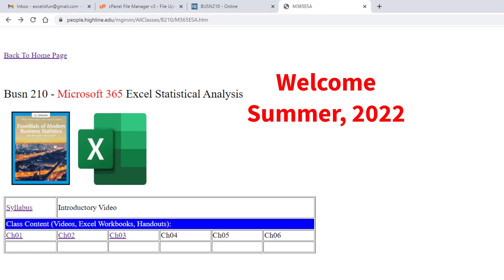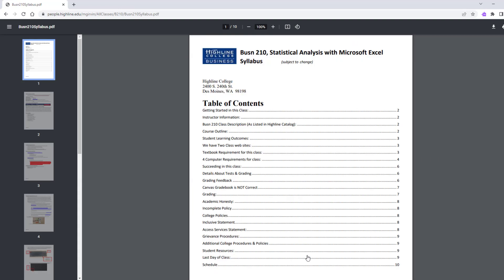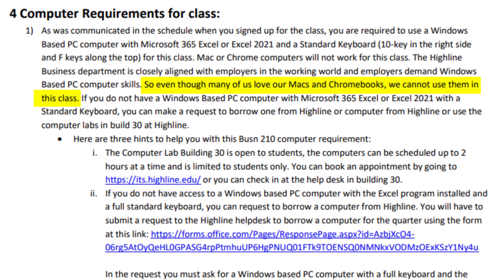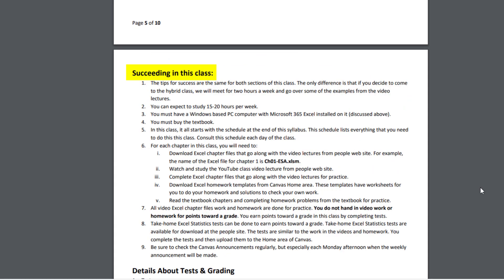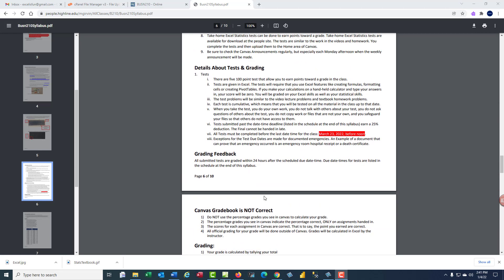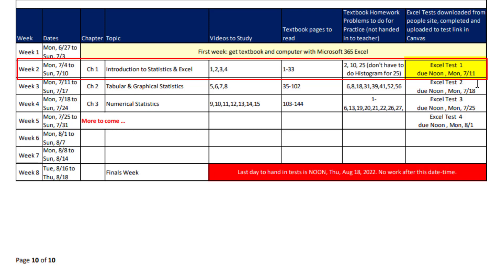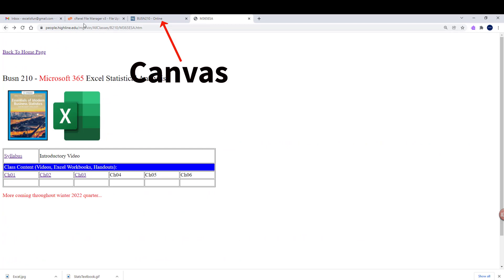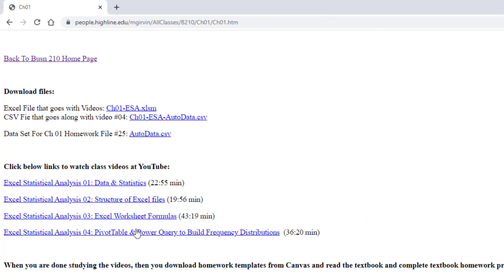Excel Statistical Analysis for Business – Busn 210 - Summer 2022 Quarter Introductory Video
This is the intro video for matriculating students at Highline College in summer quarter, 2022.